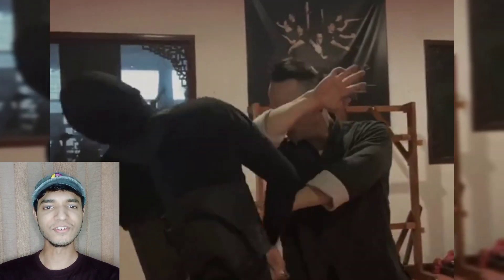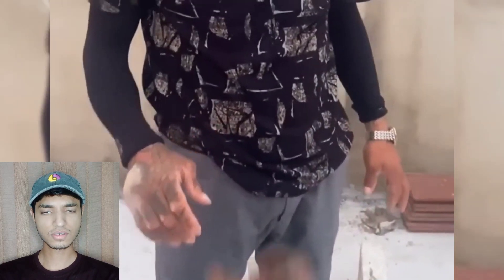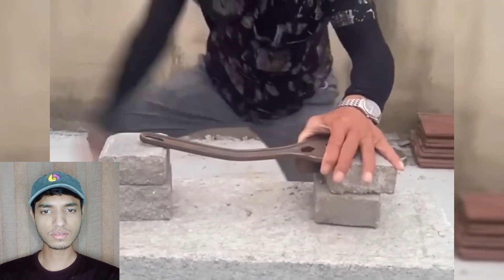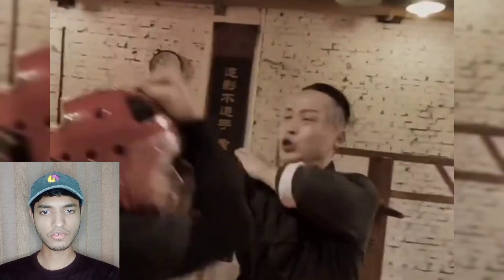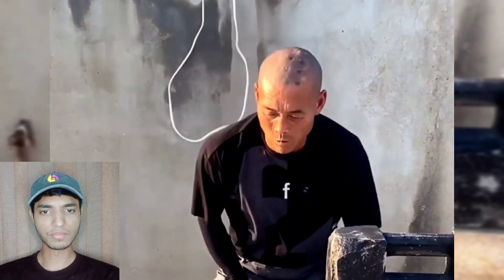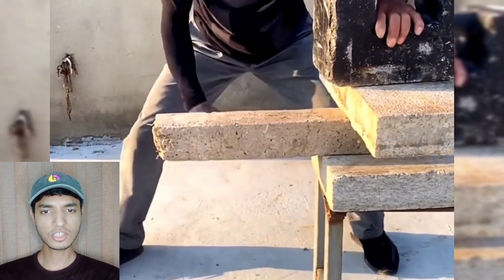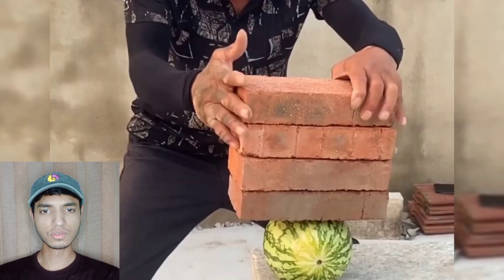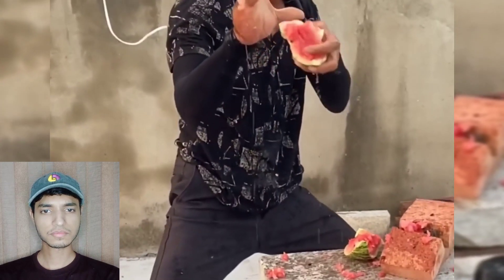IRON FIST VS WING CHUN! - TRAINING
In this video, we explore the similarities and differences between Iron Fist and Wing Chun training. Iron Fist is a fictional martial art that focuses on the development of a powerful punch, while Wing Chun is a traditional Chinese martial art that emphasizes close-range combat and efficiency of movement. Through a series of demonstrations and explanations, we break down the techniques and principles of both styles and compare their effectiveness in real-life situations. Whether you're a beginner or an experienced martial artist, this video will provide valuable insights into the world of martial arts and help you improve your skills.